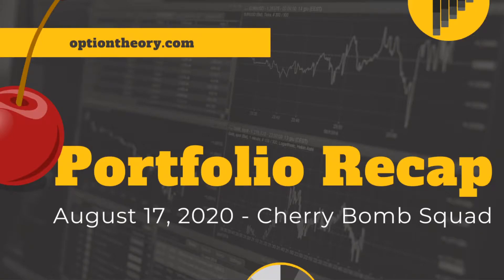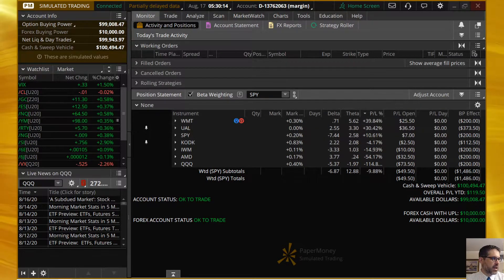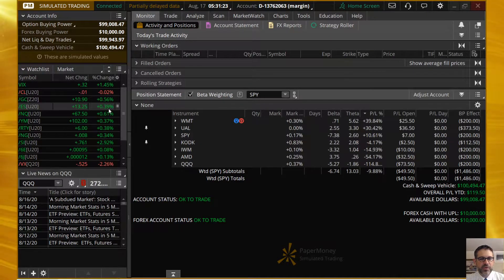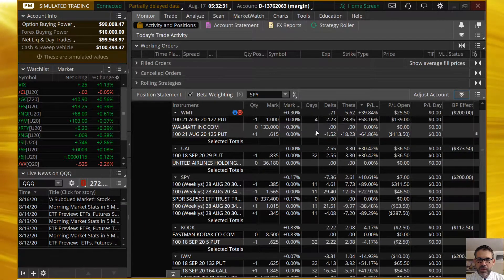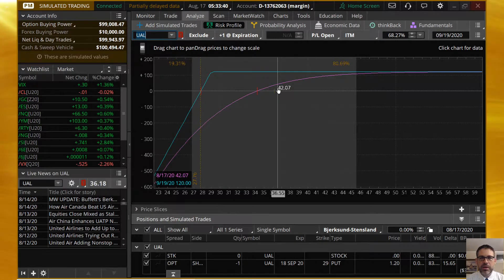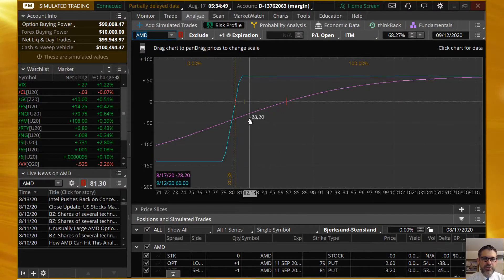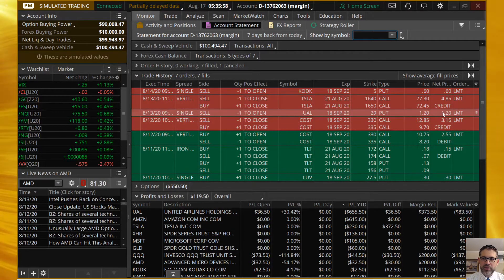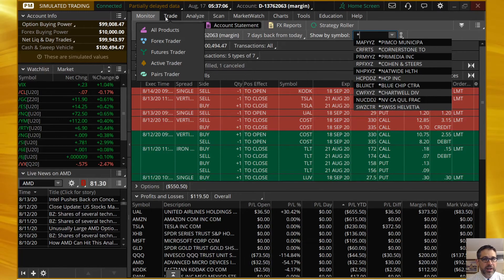Portfolio Management in ThinkOrSwim for August 17, 2020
In our weekly recap video for August 17, 2020, we examine our positions and how we have taken profits following what we believe is the TastyTrade approach to trading options.

Do you have skin in the game? Why not put some virtual skin in the game and get all the learning with it?